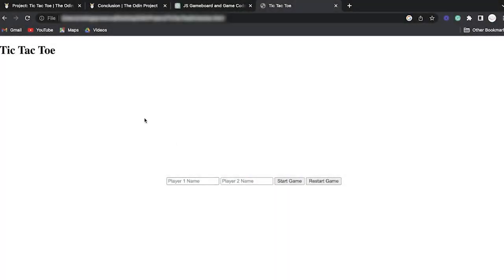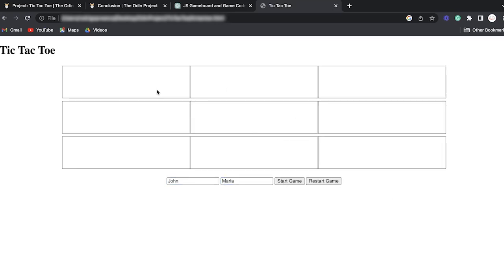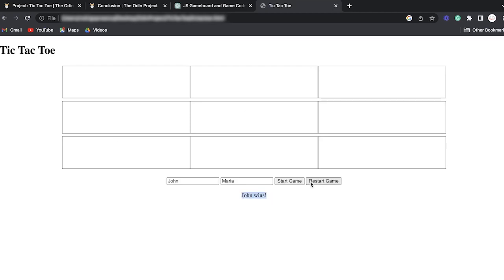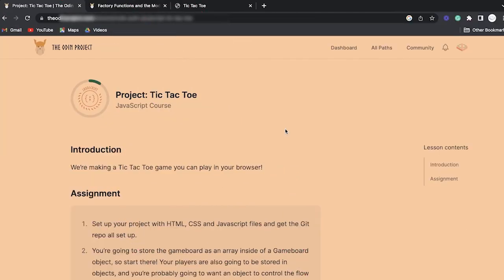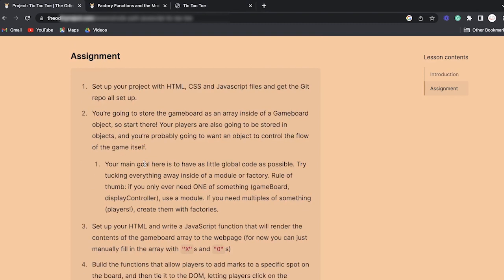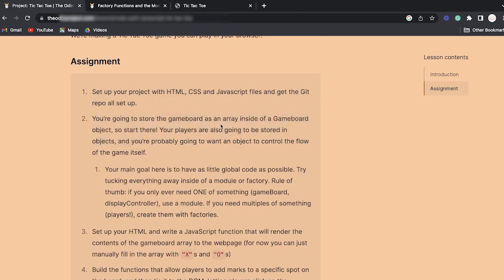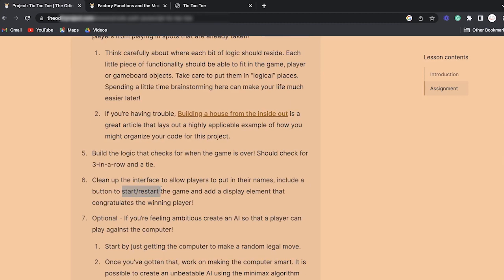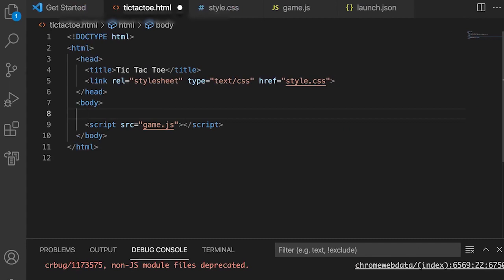THE ODIN PROJECT: TIC TAC TOE | PROJECT SOLUTION